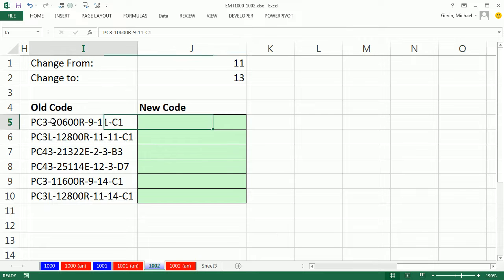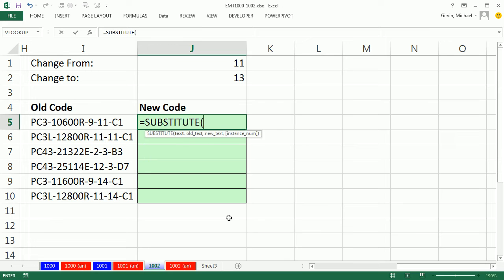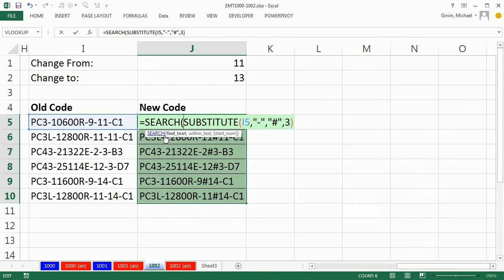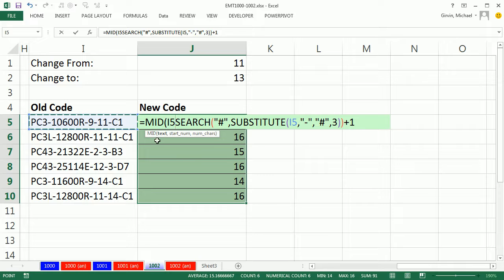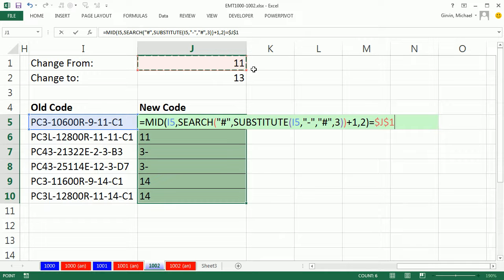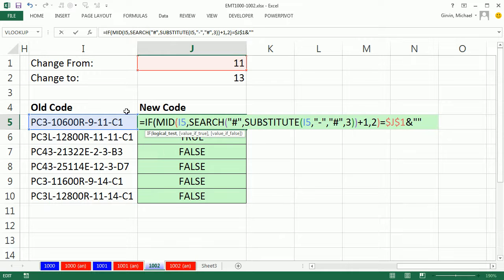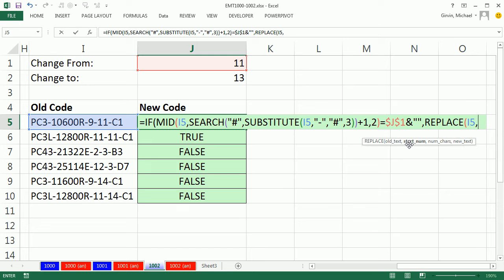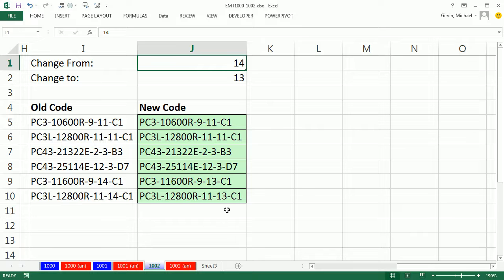Excel Magic Trick 1002: Replace "11" With "13", But Only After Third Dash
See a formula that will replace "11" With "13", but only after the third dash. See the functions: SUBSTITUTE, SEARCH, MID, IF, REPLACE.